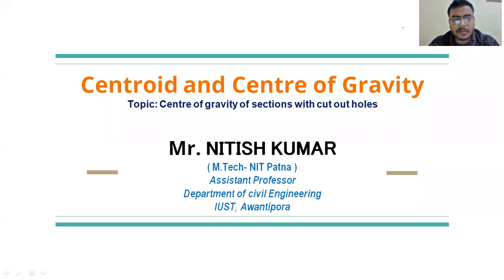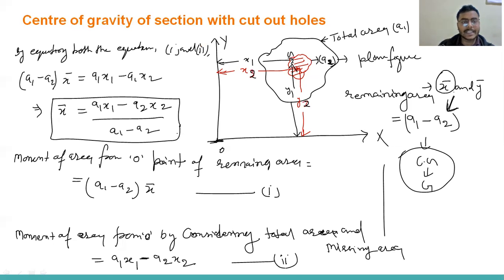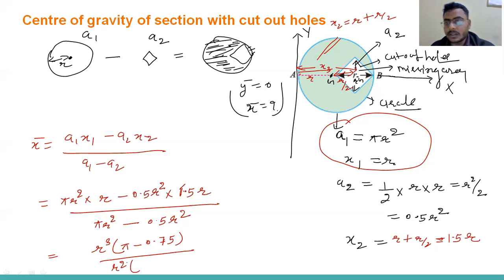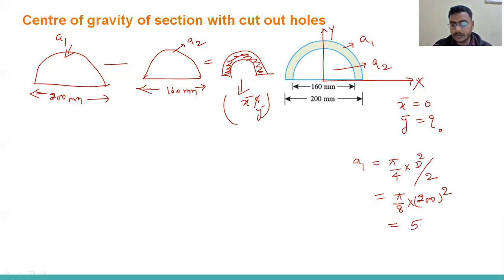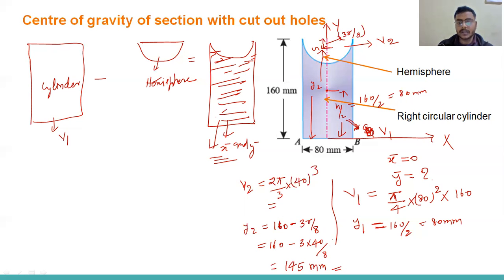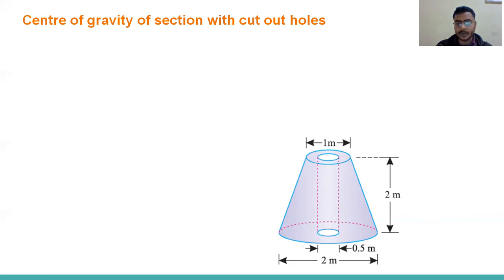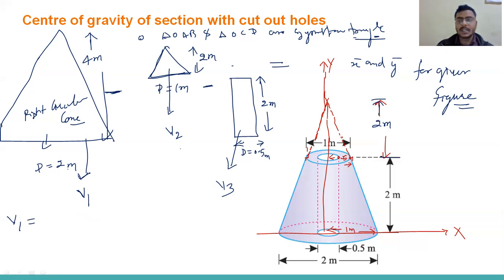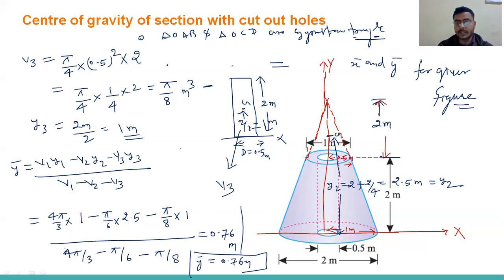Centre of gravity of sections with cut out holes